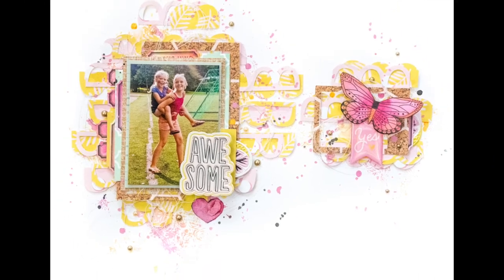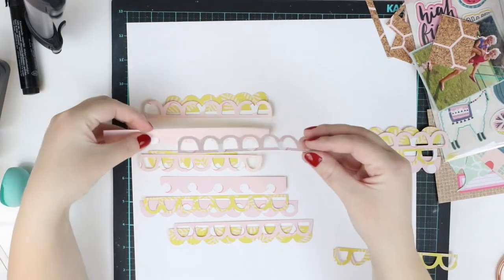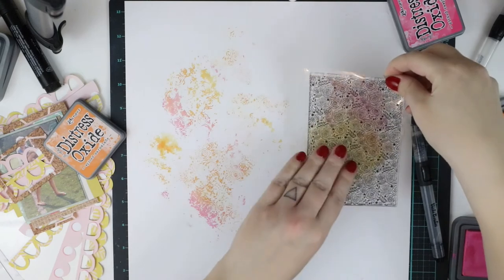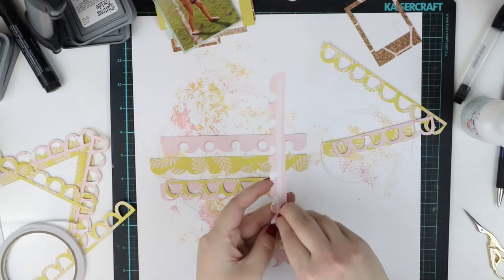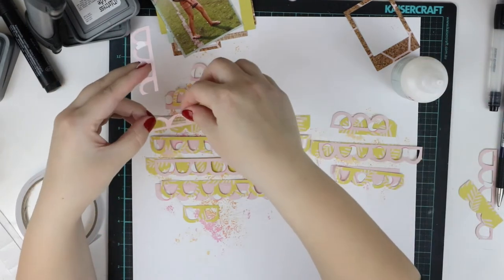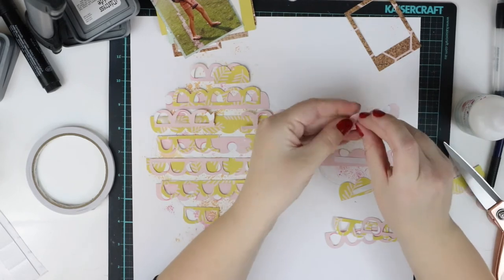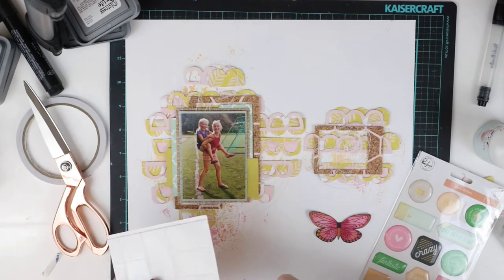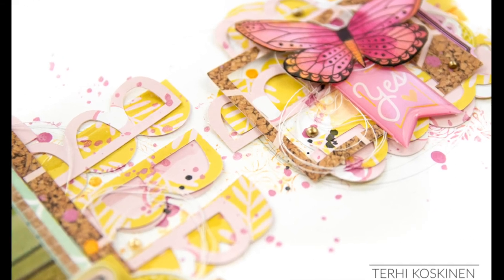[212] Scrapbook layout for Hip Kit Club "Ribbons"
Scrapbook layout for Hip Kit Club, using January 2018 Hip Kits - all available